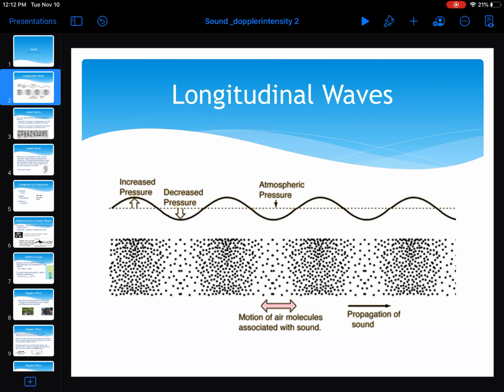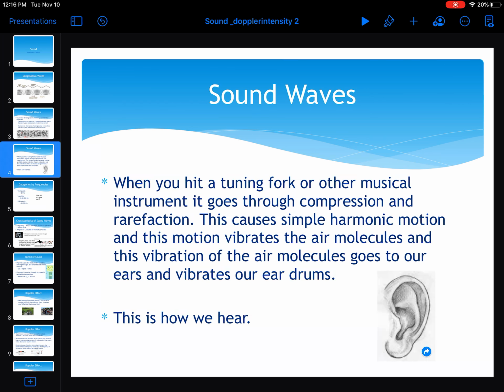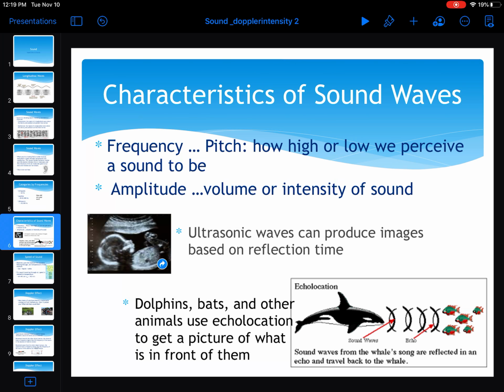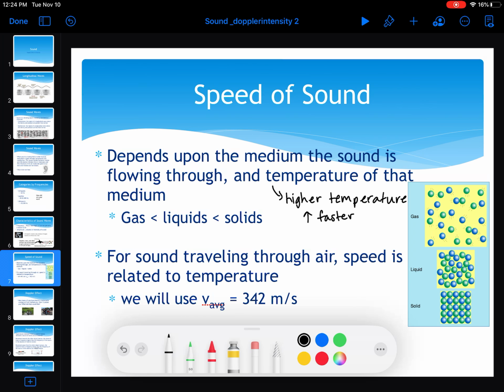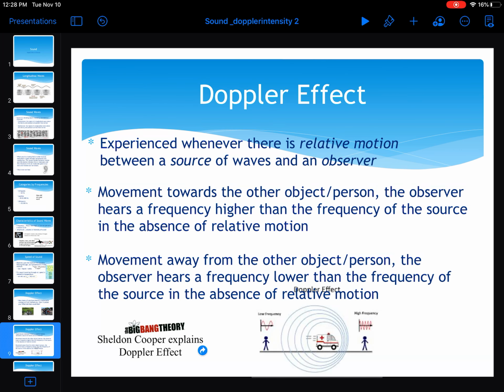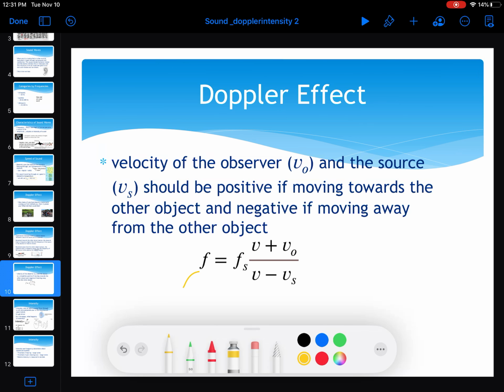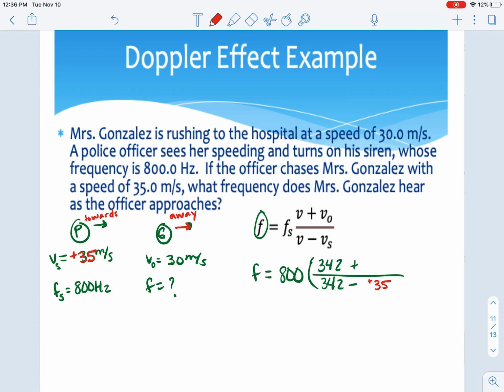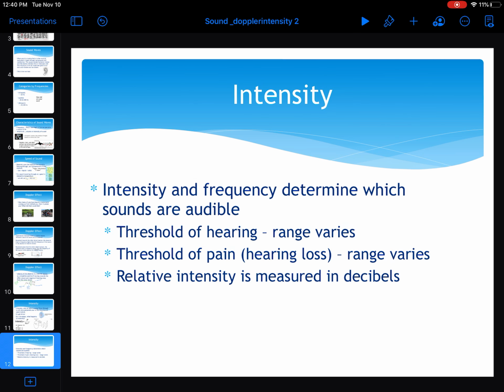PAP tutorial - Sound _ Doppler Effect & Intensity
This video covers basic sound wave information as well as the phenomenon known as Doppler Effect.  We discuss what determines the pitch and volume of a sound wave.  The Doppler Effect occurs when there is relative motion between the sound source and the observer.  This video explains how the motion affects the perceived sound and how to calculate the perceived frequency.  There is a brief explanation of intensity and the formula to calculate its magnitude.